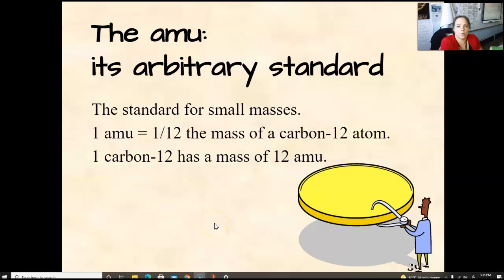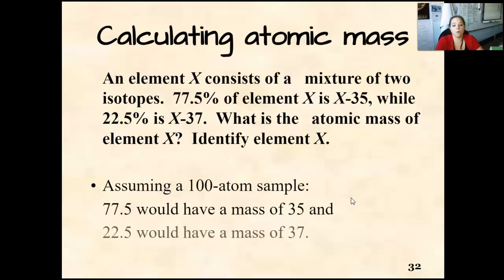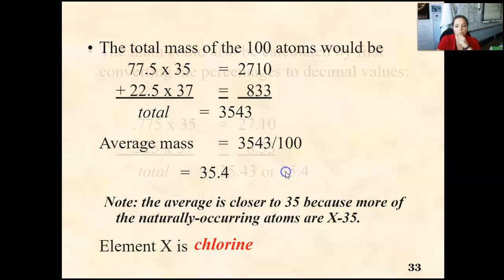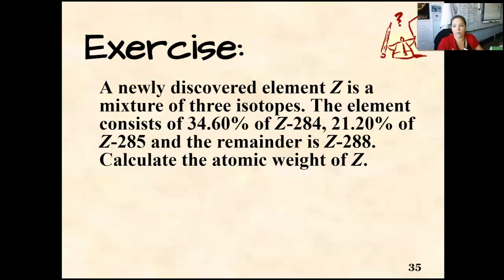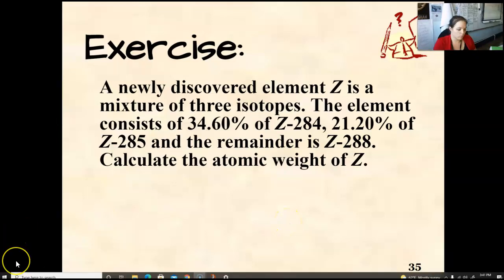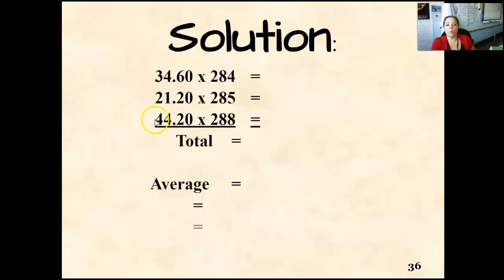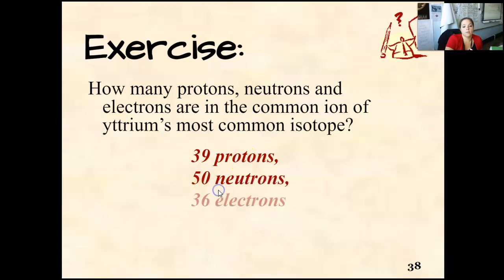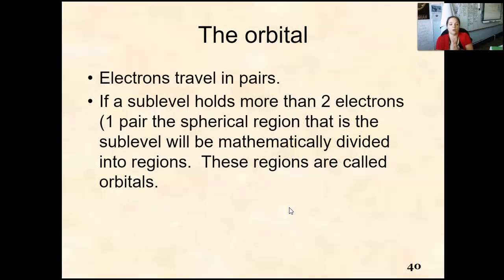Atomic Theory II pt 2